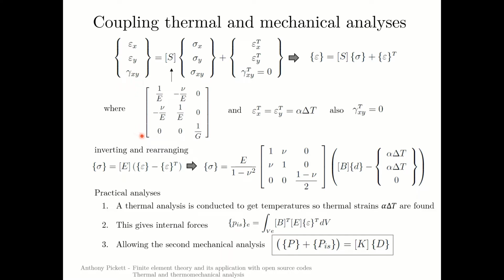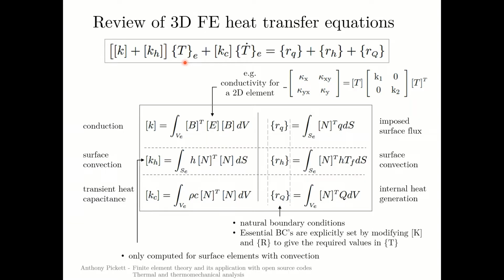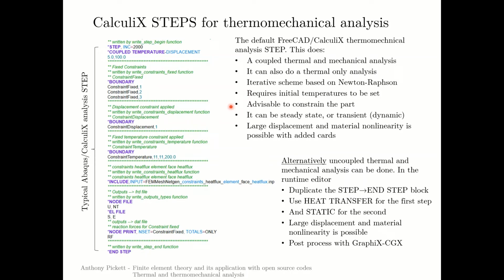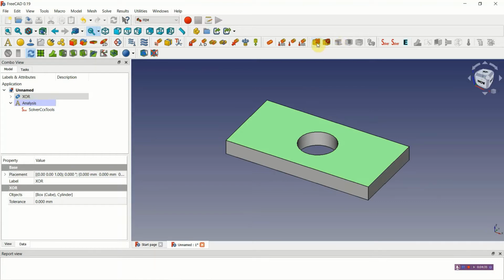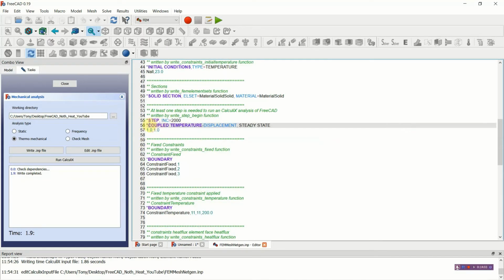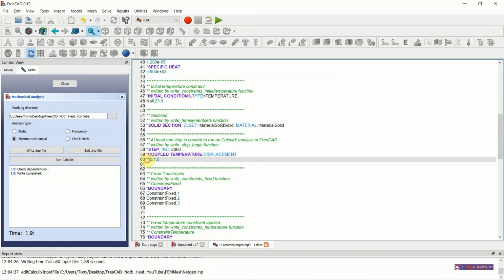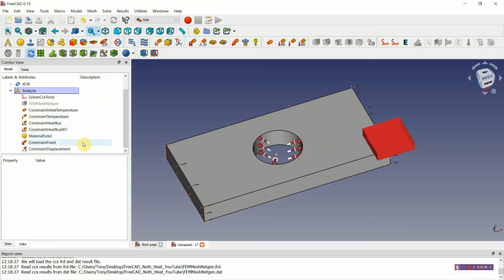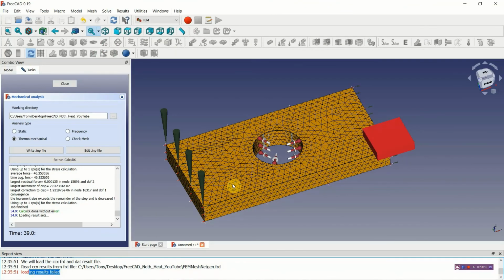Tutorial 2 - Thermal and thermomechanical analysis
Tutorial on thermal and thermomechanical analysis with FreeCAD and CalculiX:

0:00    Start
0:30    Definition of the problem and some background theory/information
27:05  Building the CAD model with FreeCAD
30:50  Meshing the model
33:35  Defining thermal boundary conditions,  materials, etc.
39:50  Linear thermal analysis
48:00  Transient thermal analysis
55:45  Thermomechanical analysis with linear and nonlinear behaviour